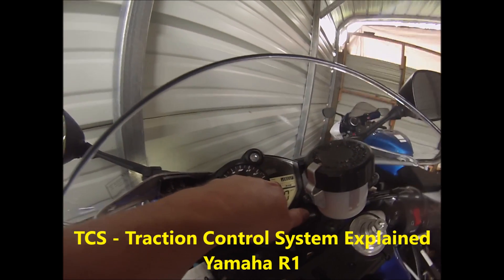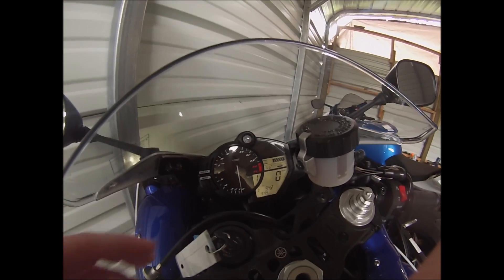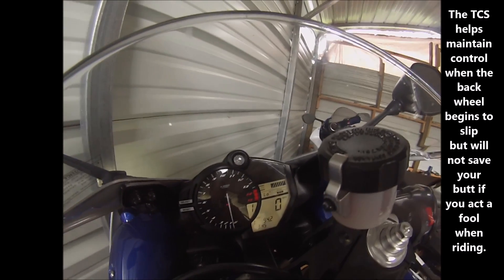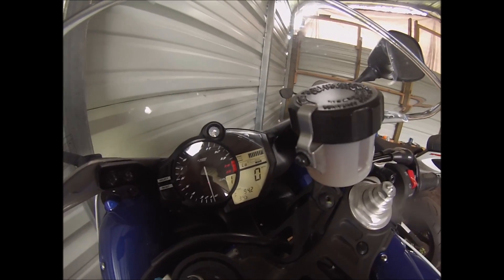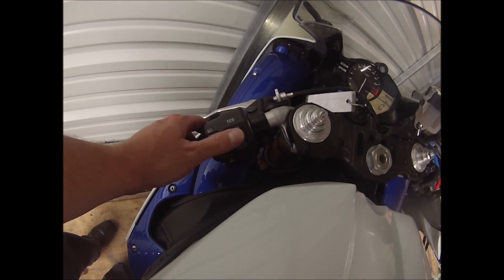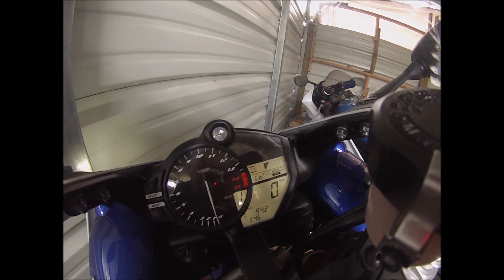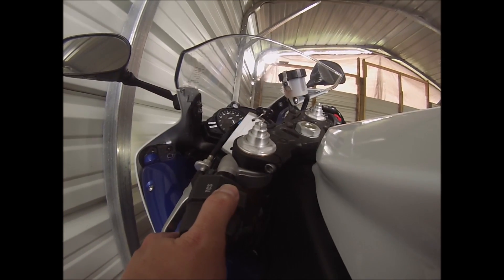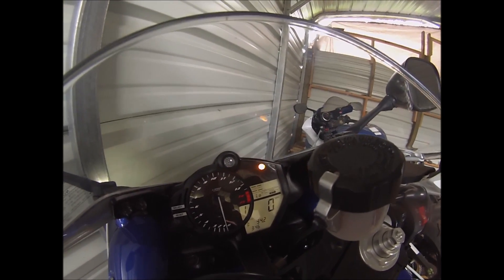Yamaha R1 TCS - Traction Control System Quick Explanation on How It Works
Yamaha Traction Control System (TCS) explained - what it does and how to adjust the settings 2014 Yamaha R1 Crossplane Nation!